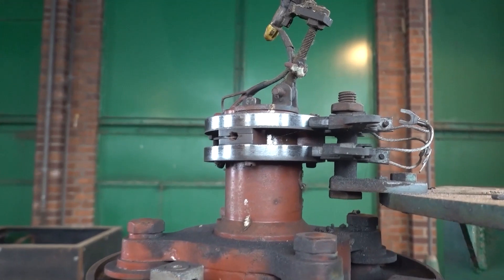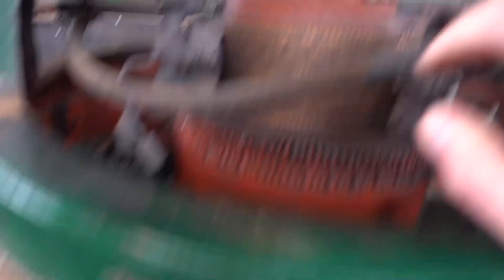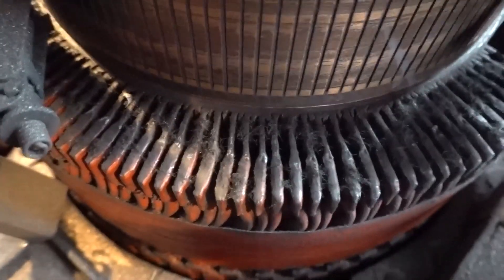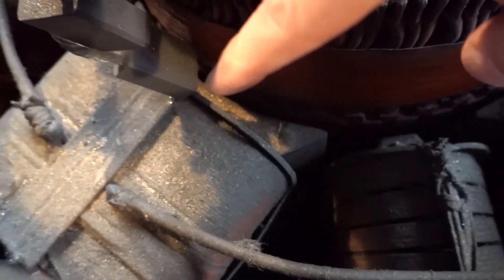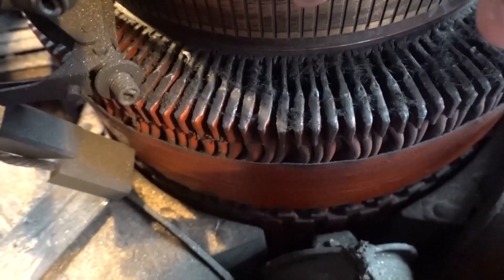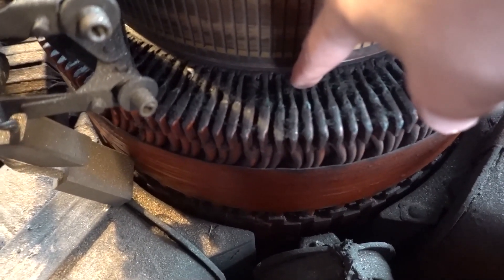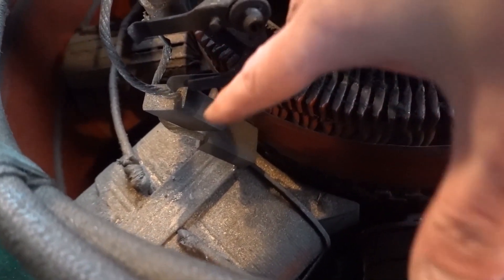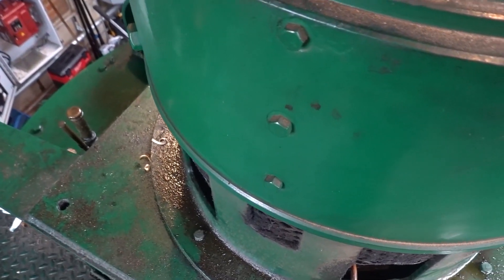Let's Get Excited In Here